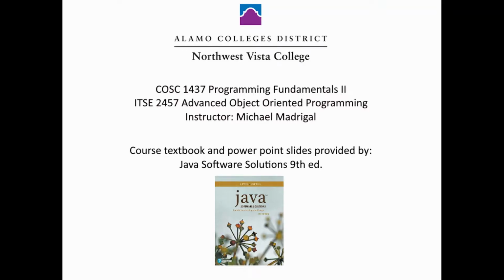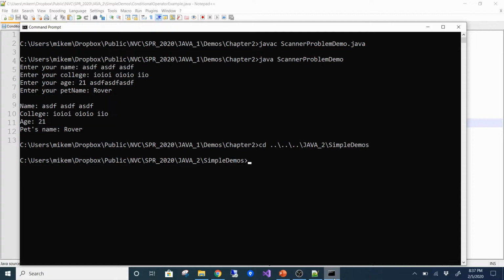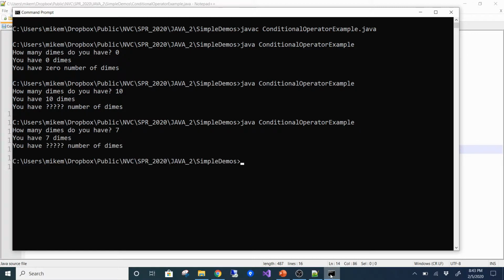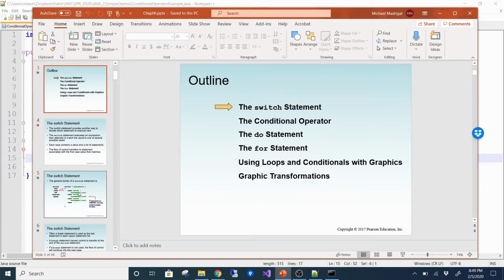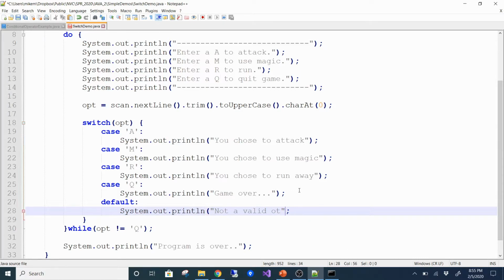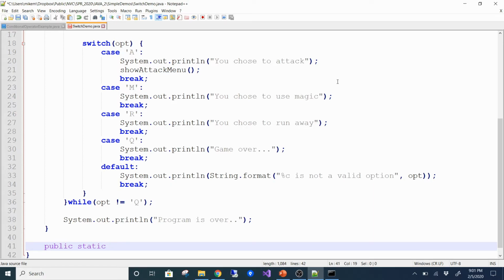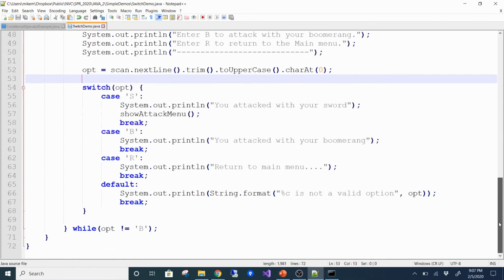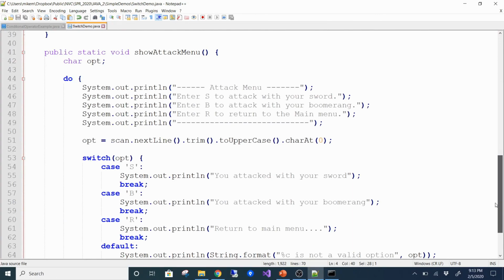Java 2, Spring 2020 - Chapter 6 Review Part 2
I finish reviewing Chapter 6, also touch on static methods